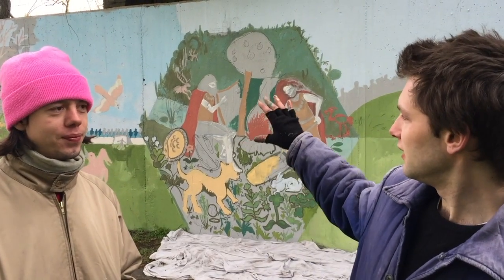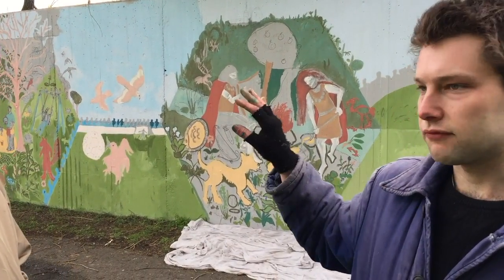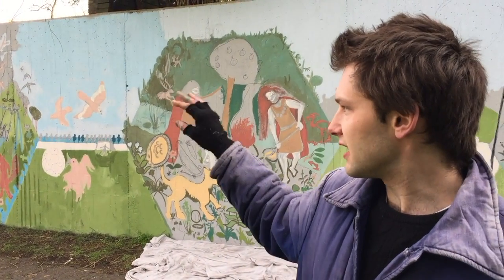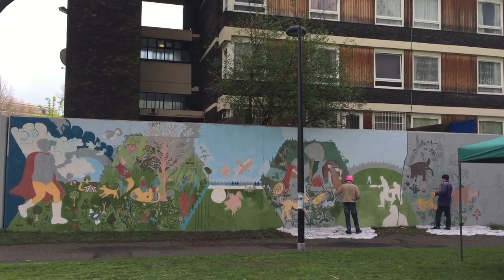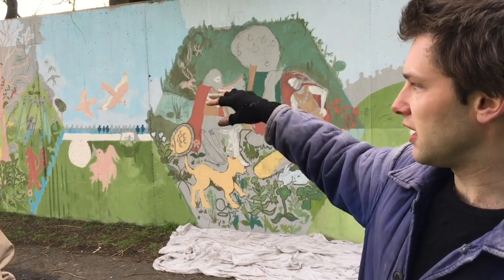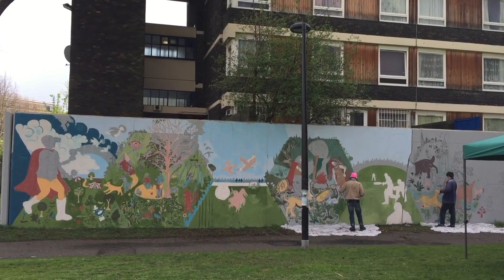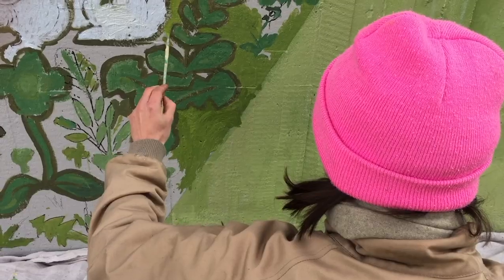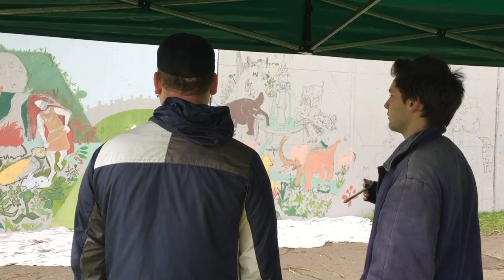PUBLIC INVITED TO HELP PAINT KENNINGTON PARK MURAL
After 60 hours of design work with different groups the mural is now being painted and the public are invited to join in.